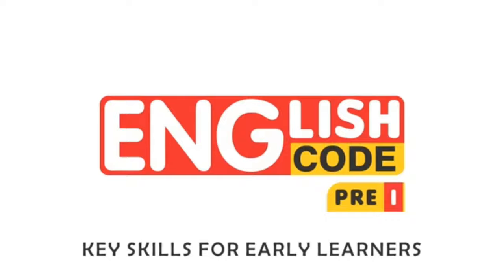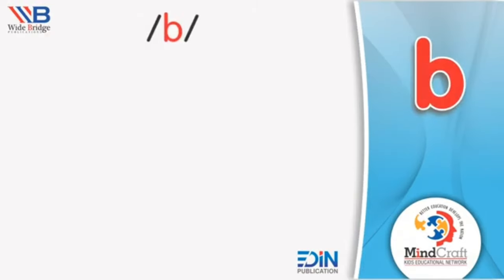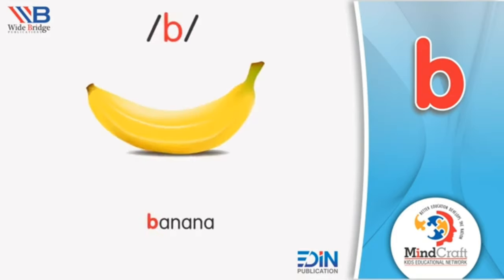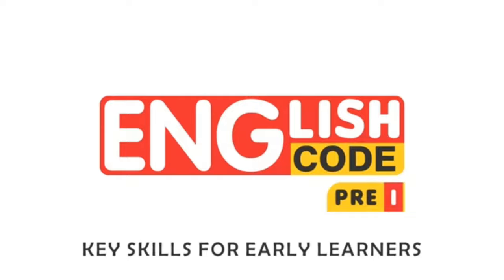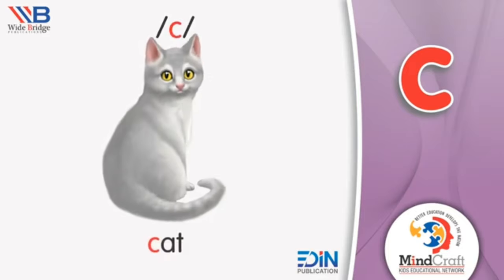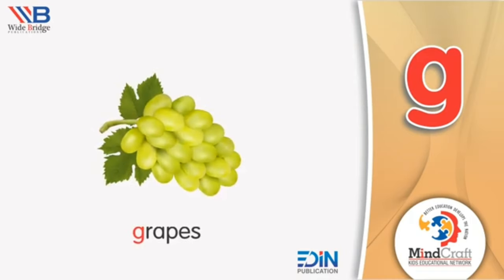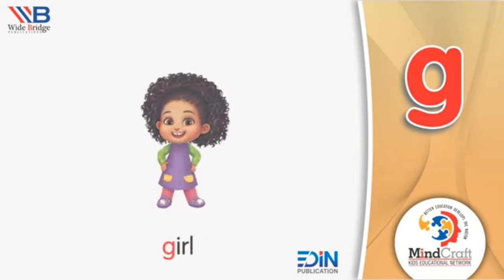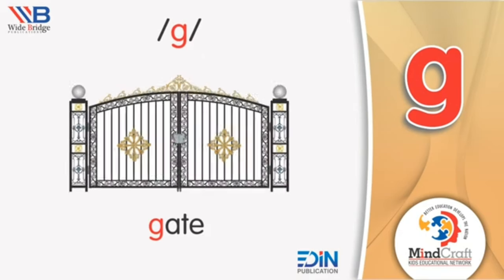Letter Compiled | English code| Foundation -l | Wide Bridge| Mindcraft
Hi Mindcraft Kids ! In this video, we will learn how to write complete letters  uppercase and as a bonus you will also learn the different kinds of animal names that start with each letter in the alphabet . Are you ready to learn? Let's go Mindcraft Kids!

 (Steam)  all alphabet

x steam
y steam
z steam

Without steam all latter vedio link is given below .